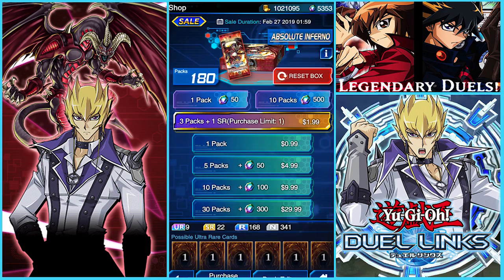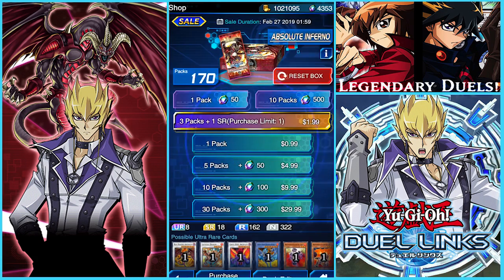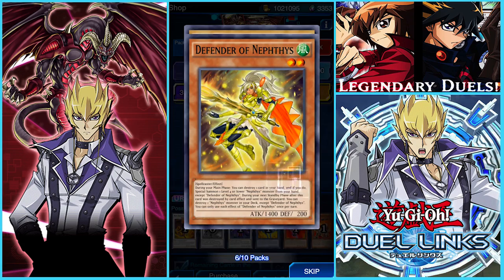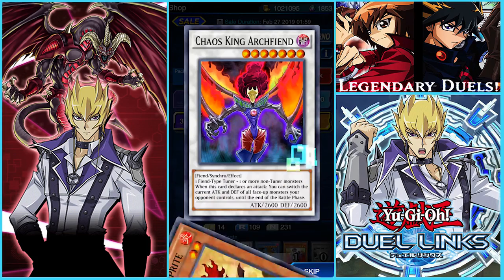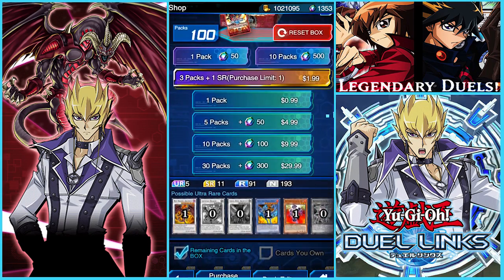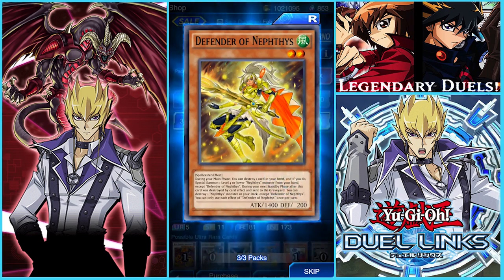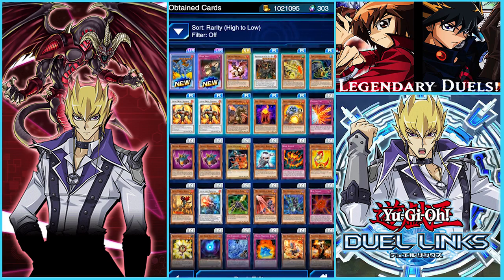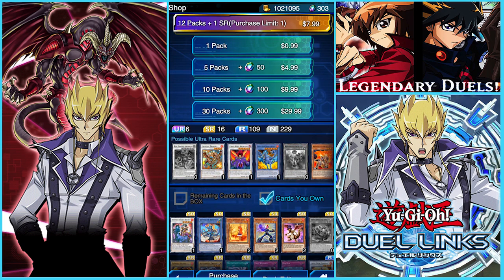Legendary Duel Links - NEW ABSOLUTE INFERNO BOX OPENING!!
Today I will be opening the Absolute Inferno Box!! Will we pull his Ace??

Goals:
Pull all Jack Cards Cards

From your host Judai Yuki and Yusei Fudo:
Ridding Duel! Acceleration! Gotcha!